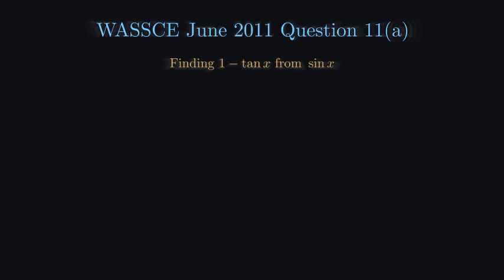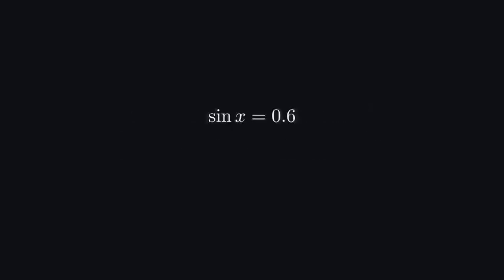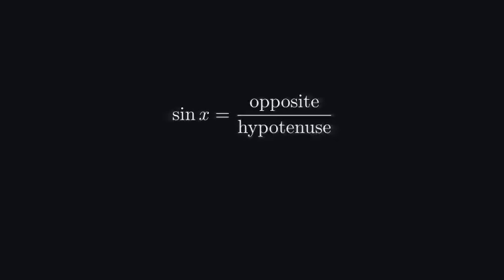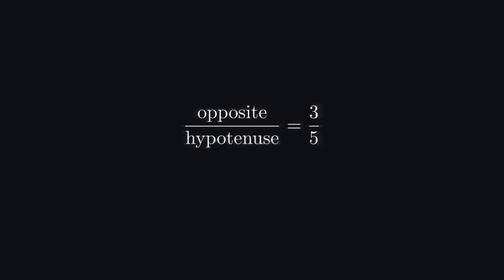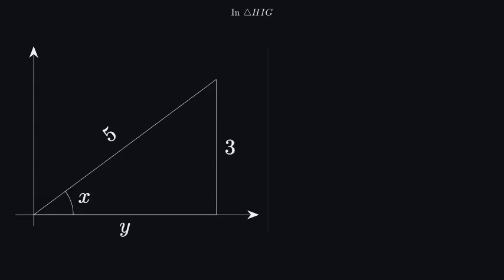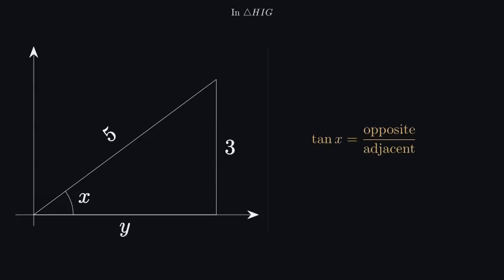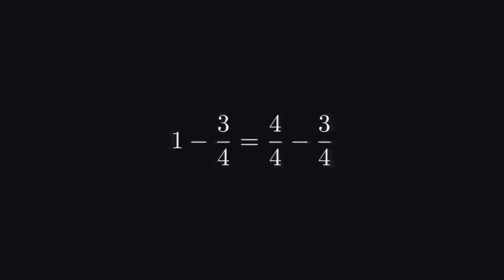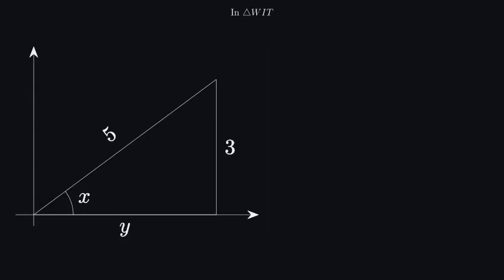Trigonometric Ratios: Find (1-\tan x) Given (\sin x=0.6) | WASSCE 2011 Maths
and

0\lessx\leq90^\circ.

where (a) and (b) are integers.

The key idea is to first change:

0.6=\frac{6}{10}=\frac{3}{5}.

and

\text{hypotenuse}=5.

Using Pythagoras’ theorem, the adjacent side is:

4.

So:

\tan x=\frac{3}{4}.

# 1-\frac{3}{4}

\frac{1}{4}.

This lesson is useful for students preparing for **WASSCE, SSSCE, SHS Core Mathematics, trigonometry, right-angled triangles, sine and tangent ratios, and past questions**.

If this helped you, like the video and comment **“TRIG”** below.

Timestamps:

00:00 - Introduction and full question
00:40 - Changing (0.6) into a fraction
01:20 - Meaning of (\sin x)
02:00 - Drawing the right-angled triangle
03:00 - Finding the missing side using Pythagoras
04:00 - Finding (\tan x)
04:50 - Substituting into (1-\tan x)
05:40 - Final answer

So:

\text{opposite}=3,\quad \text{hypotenuse}=5.

y=4.

and

# 1-\frac{3}{4}

\frac{1}{4}.

Comment **“TRIG”** if you want more trigonometry questions.